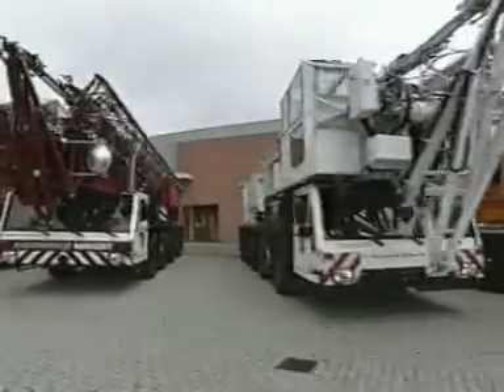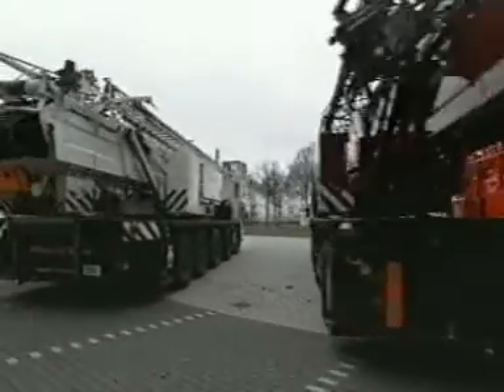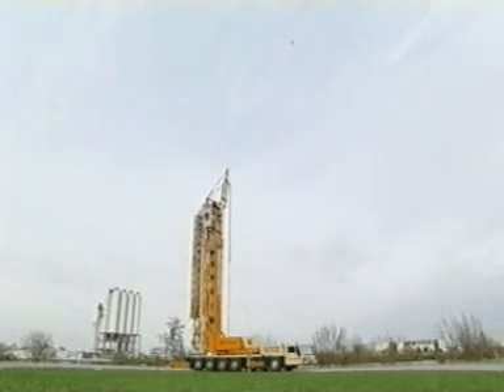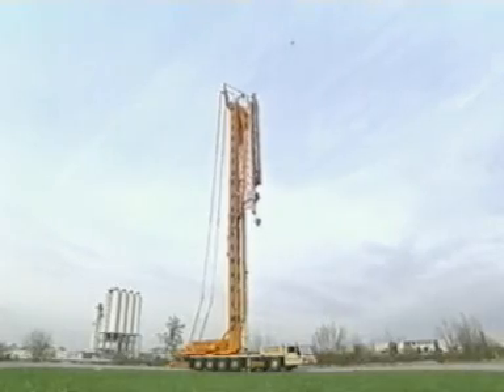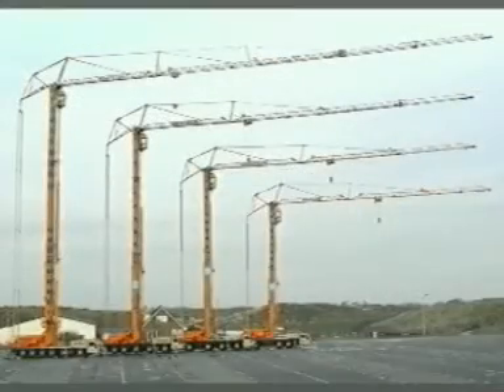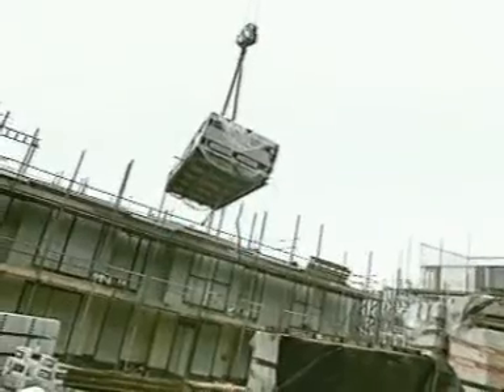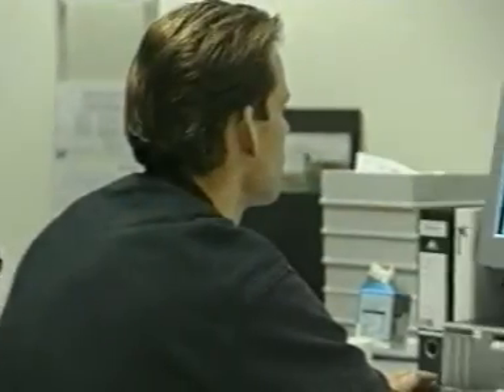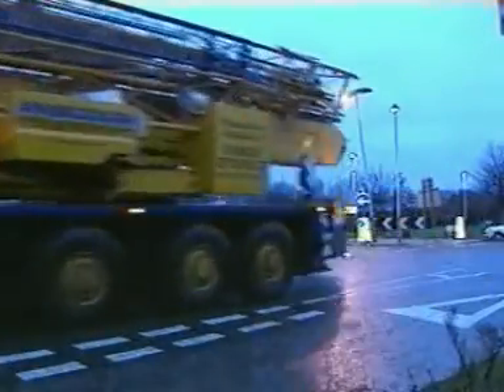Spierings Tower Crane.mpg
Overview of the advantages of self erecting tower cranes from the Spiering crane company